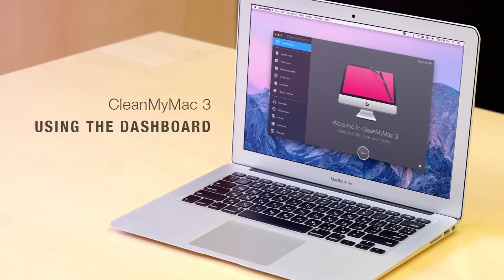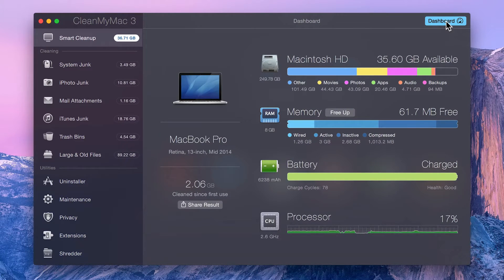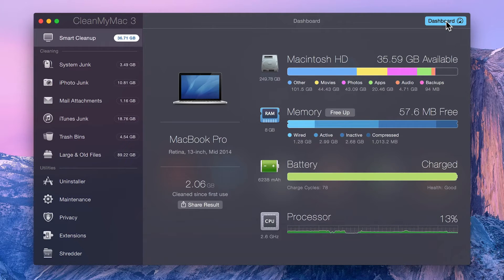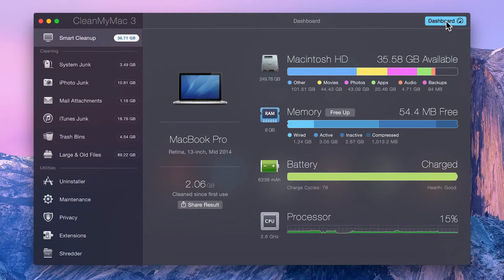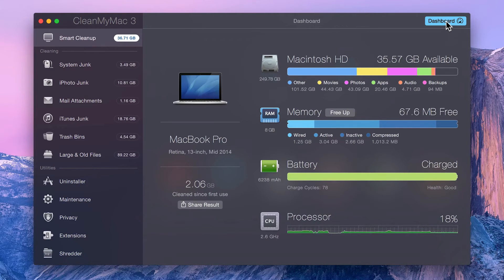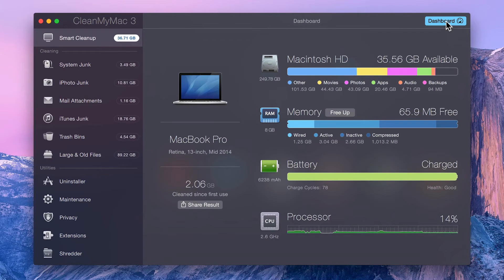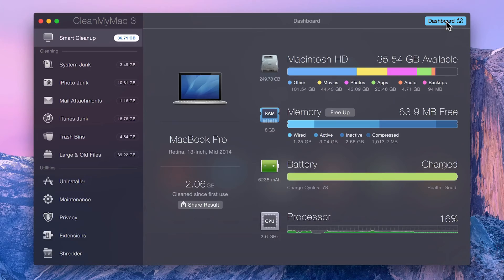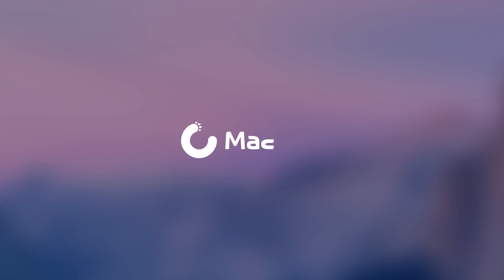CleanMyMac 3 | How To Monitor Your Mac’s Performance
The Dashboard lets you see how your Mac is performing in real time. Here you'll find your hard drive space, memory usage, processor load, battery health, and S.M.A.R.T. failure notifications.